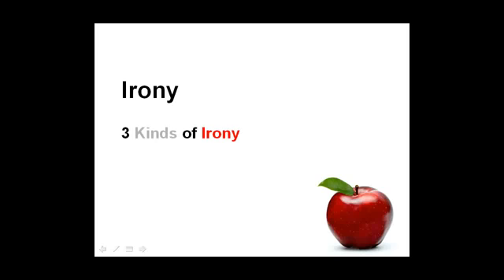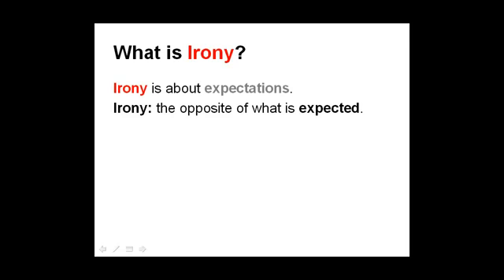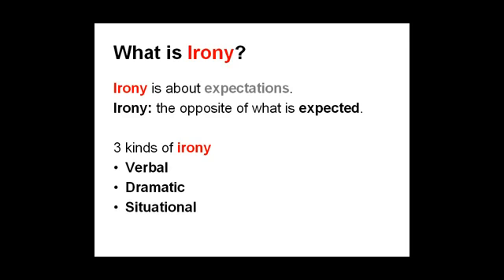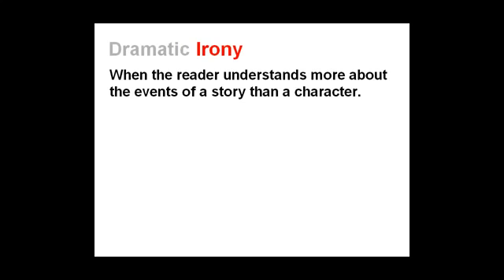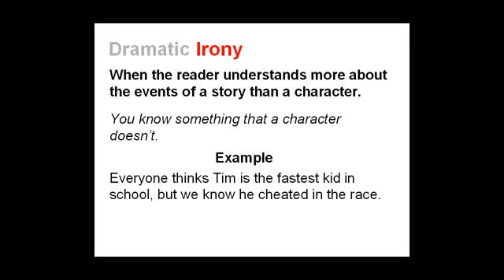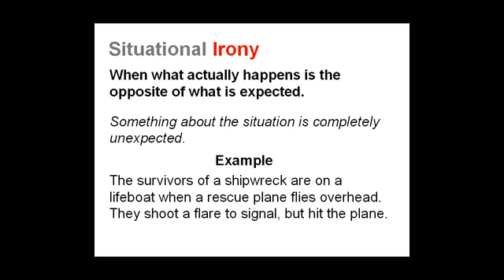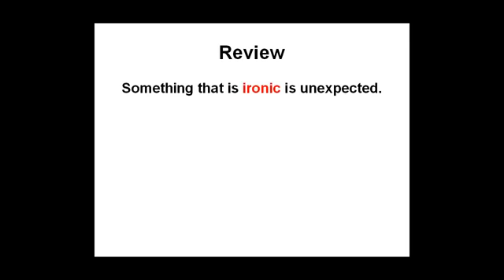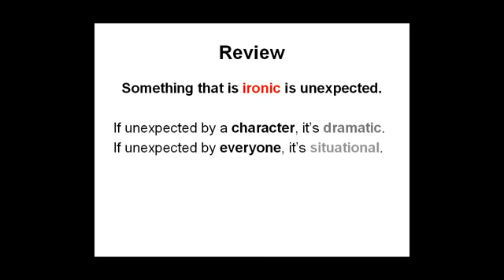What is irony?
Hey guys this is a video showing what irony is